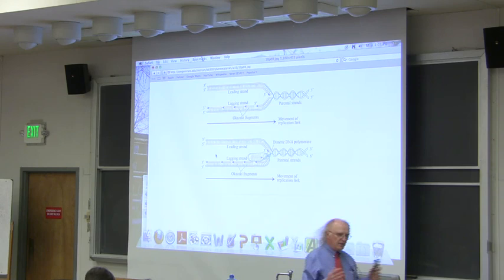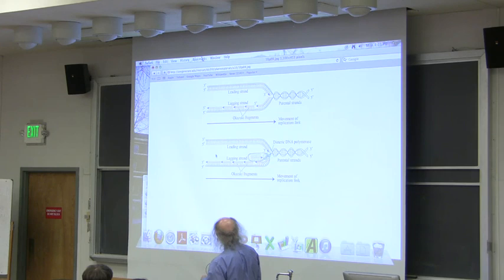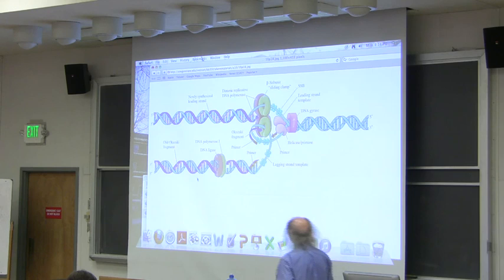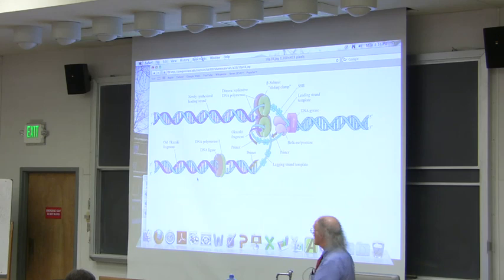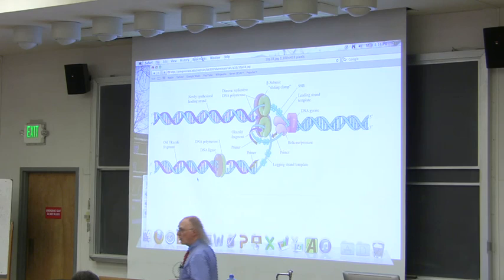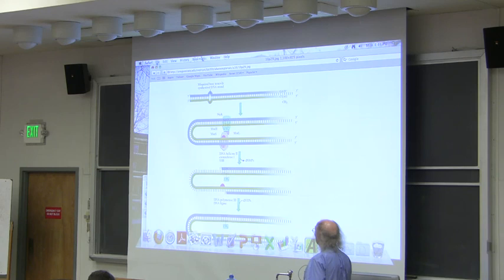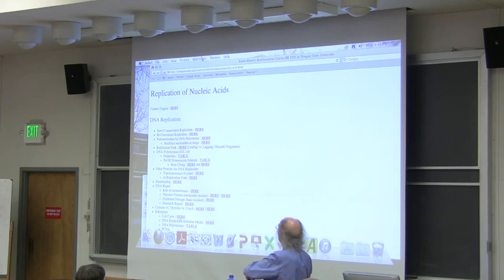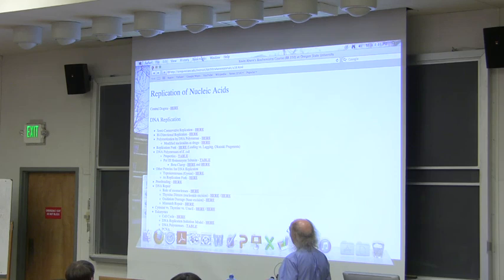#16 Biochemistry Lecture (DNA Replication II) from Kevin Ahern's BB 350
2. My lectures with The Great Courses
3.  My Lecturio videos for medical students
5.
7. Check out all of my free workshops
8.
9. My courses can be taken for credit (wherever you live) via OSU's ecampus.
10.

Lecture Highlights
Highlights DNA Replication II

1. Prokaryotic replication forks are bidirectional, having started from a single replication origin (the origin is where replication starts) in opposite directions. The major players in E. coli replication are 1) DNA polymerase III; 2) beta clamp (holds polymerase to DNA); 3) Single strand binding protein - protects single strand DNA; 4) helicase - unwraps DNA duplex ahead of replication fork; 5) primase - makes RNA primer necessary to start DNA replication; 6) DNA gyrase - topoisomerase that relieves superhelical tension created by helicase; 7) DNA ligase - joins pieces of DNA, such as Okazaki fragments together; 8) DNA polymerase I - removes RNA primers and replaces with DNA.

2. Leading strand replication occurs as a single continuous piece of DNA. Lagging strand DNA synthesis is made in pieces called Okazaki fragments that are later joined together (using DNA polymerase I to remove the RNA and DNA ligase to physically link the pieces). Note also that DNA polymerase I uses a 5' to 3' exonuclease activity to remove RNA primers and a 5' to 3' DNA polymerase activity to put new DNA in place of the RNA it removes. Note that both leading AND lagging strand synthesis are both occurring at the same replication fork AND that both leading and lagging strand synthesis are occurring exclusively in the 5' to 3' direction.

3. Proofreading is a phenomenon that occurs as a result of a 3' to 5' exonuclease activity on many DNA polymerases (including DNA Polymerases I and III). Proofreading improves the accuracy of DNA replication about a hundred fold.

4. The most prominent DNA polymerases that lack proofreading are those of reverse transcriptases of retroviruses. HIV's reverse transcriptase is VERY error prone and is the primary reason that drugs lose the effectiveness on the disease over time.

5. DNA Polymerase III is a multi-subunit enzyme that gets on a DNA stays on it for a long time (highly processive). The Polymerase III has the beta clamp, which is a ring that helps hold it tightly to DNA during replication.

6. Ultraviolet light can act as a mutagen (an agent that causes mutations). It does this by creating cross-links between adjacent thymines in a strand of DNA. If these are not properly repaired, a mutation can result. It is for this reason that people who tan/burn in tanning booths often develop skin cancer later in life. Repairing this damage is performed by the system known as nucleotide excision repair. In this system, an excinuclease excises a portion of the strand with the damage, DNA polymerase fills in the gap, and DNA ligase seals everything up.

7. Thymine dimers are probably the most common damage that occurs to DNA. They arise from exposure to UV light and result in a covalent bond formed between adjacent thymine bases in DNA. If they are not repaired, thymine dimers can result in mutation. The more exposure you have to UV light, the more likely you will develop skin cancer.

8. DNA can be damaged by other means. Oxidation is a common one. When oxidation of guanine occurs, for example, 8-oxo-guanine is created. This base can form stable base pairs with adenine. A repair mechanism called base excision repair helps to fix this.

9. Base excision repair is a cellular process for removing damaged bases in a DNA strand - such as 8-oxoguanine. This occurs as a result of action by an enzyme which catalyzes the removal of the damaged base followed by an exonuclease action to remove a few more bases and then filling in of the gap by DNA polymerase(s) and sealing of the last bond by DNA ligase.

10. Another repair mechanism in E. coli is that of the Mut S / Mut H / Mut L system, which recognizes a mismatch that occurs in DNA as a result of an error in polymerization and proofreading. I incorrectly implied in class that Mut H is the first protein that binds. In fact, Mut S is the first protein to bind.